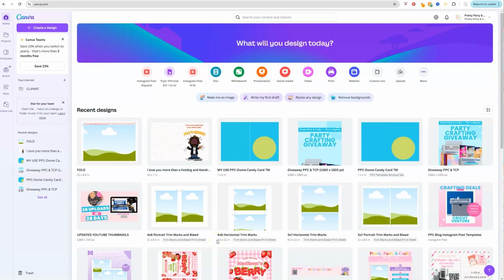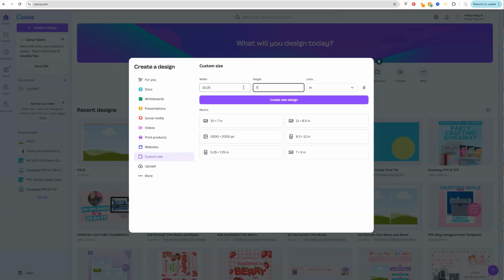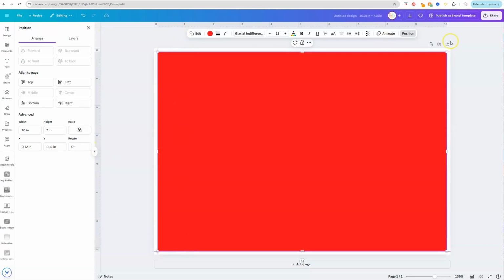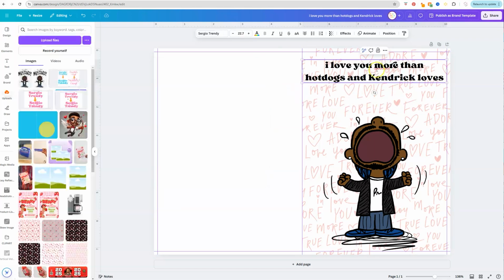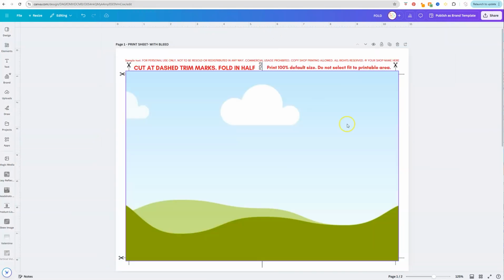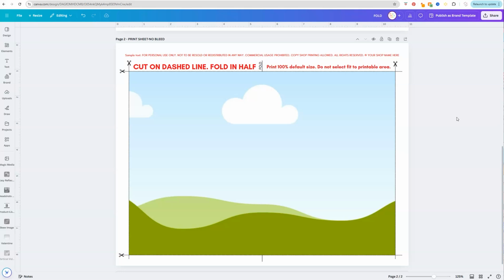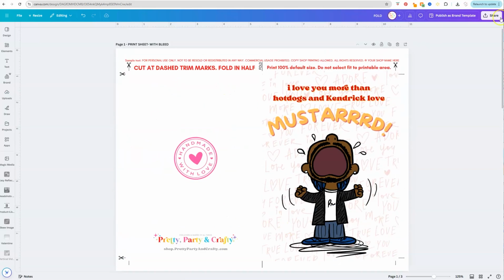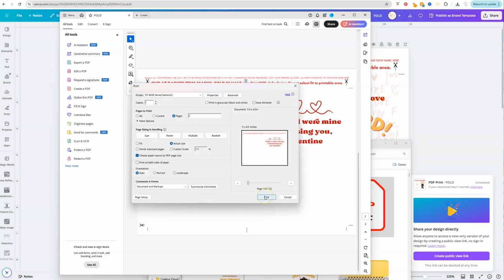EASILY Create Printable Greeting Cards in Canva to Sell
✨ Learn how to create professional printable PDF greeting cards using in this canva tutorial for beginners! Perfect for those interested in digital products and graphic design as a passive income stream.

All in One Scoring Board